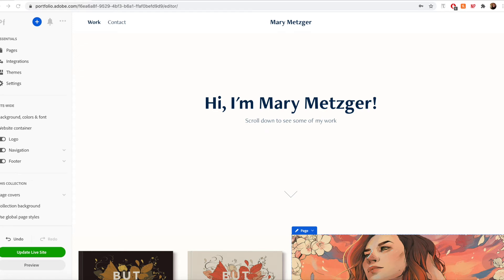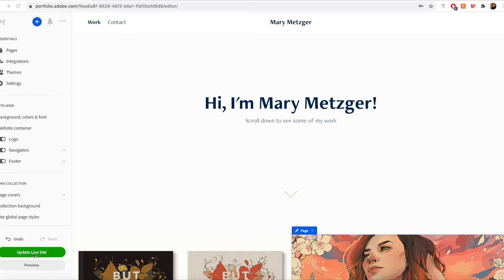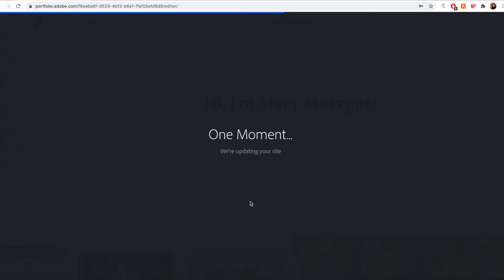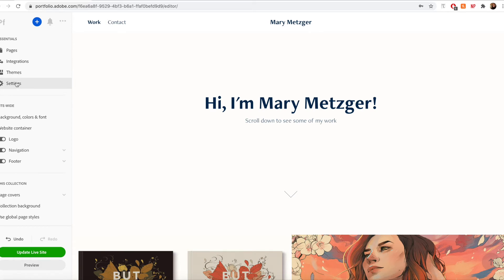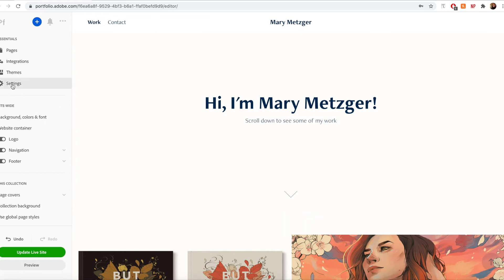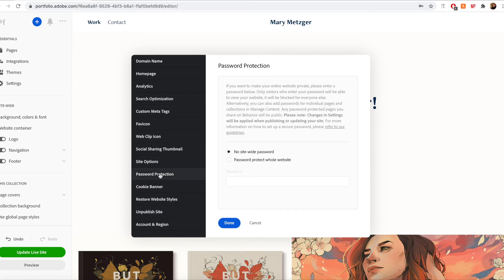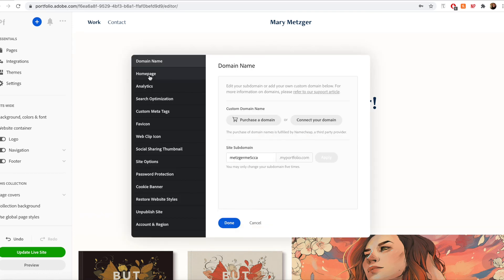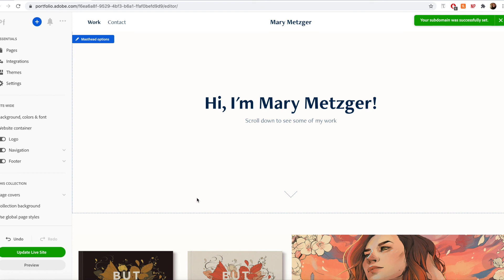Adobe Portfolio Tutorial: Publishing Your Site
Hi! My name is Mary, and in this video I will be showing you how to publish your website and adjust a few privacy settings in Adobe Portfolio.

So now that you have a basic website ready, you might be ready to publish your website so that others can also view it.

To publish your site, click “publish site” in the left hand toolbar. If you make any changes after your website has already been published and would like to update your website with those changes, you will click the “Update Live Site” button. From here, you can view your live site or go back to the editor to continue editing.

If you would like to unpublish your website, you can do so at any time by clicking ‘settings’ in the left hand panel.

If you would like to make your entire website private, you can do so by adding a site-wide password. To do this, click ‘settings’ on the left hand panel.

Then, click on password protection, and select ‘password protect whole site’. Now visitors will need to enter a password in order to view your website.

Any portfolio sites that are password protected from the start will also not be indexed by search engines.

Now you know the basics to creating your first website using Portfolio! Have fun creating : )